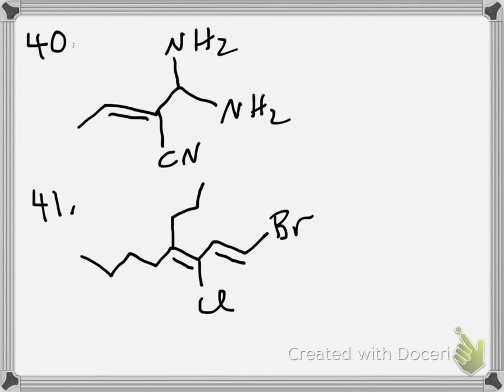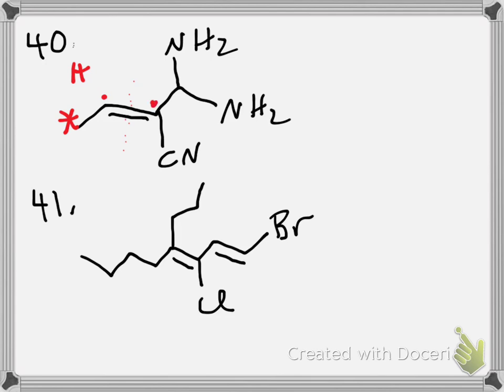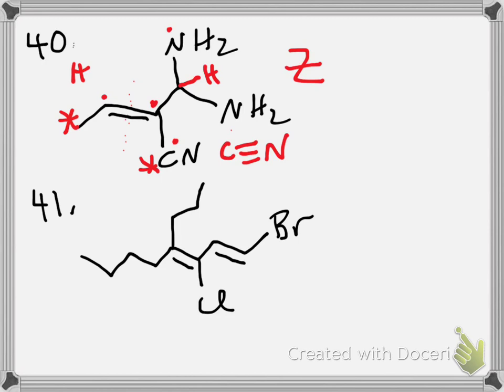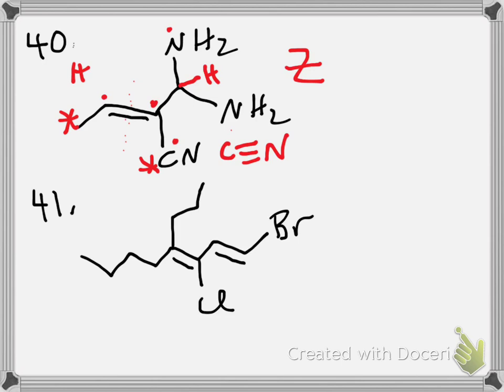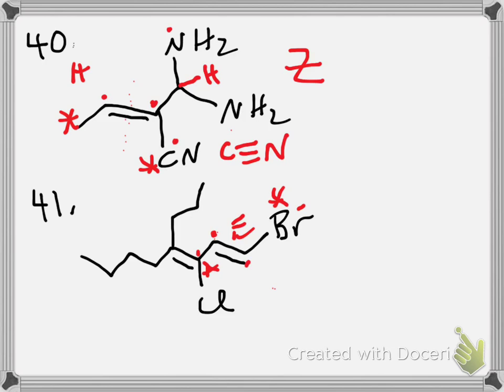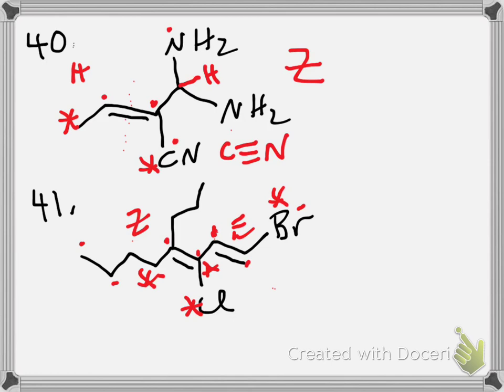Homework 40 and 41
Homework #40 and #41 Workman 241 2020